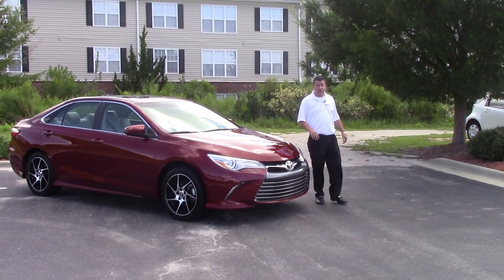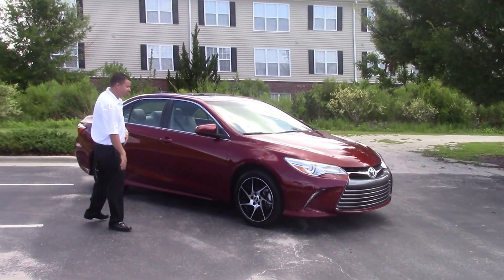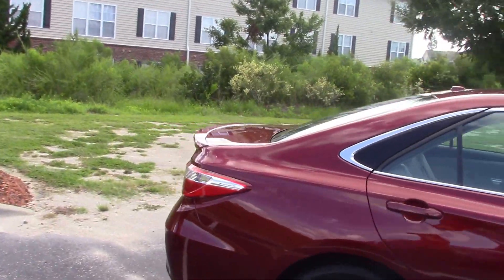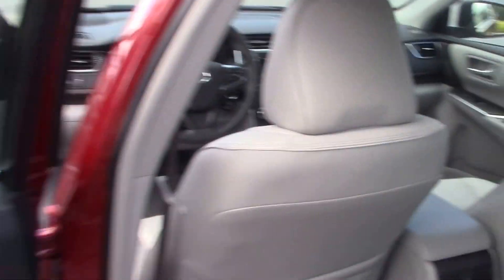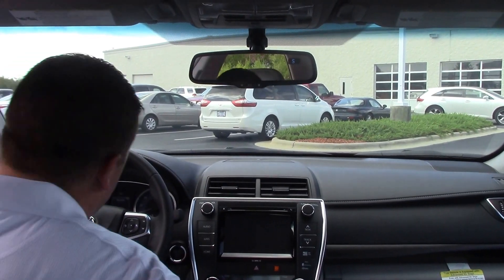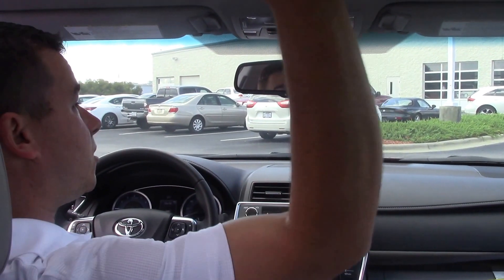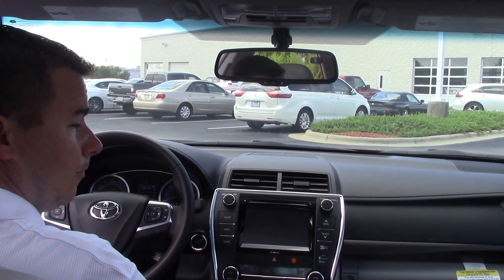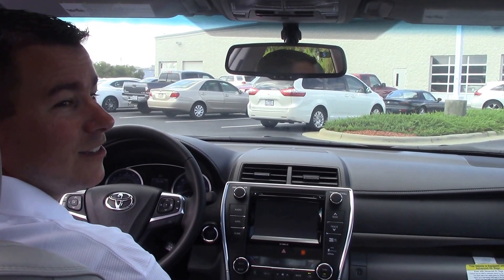2016 Toyota Camry, Wilson NC, Walk Around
We have here a beautiful 2016 Toyota Camry XLE.  Come check us out here at Hubert Vester Toyota where we are the difference!

Audio system with AM/FM radio, CD player (reads MP3 format), digital radio, satellite radio, touch screen, color screen and Entune® Audio Plus
Six speakers
Antenna
Cruise control
Driver bucket front seat heated with 10-way power power height, power lumbar and power tilt, front passenger seat bucket front seat heated with power adjustments
Split-folding rear seats:
Exterior
Safety
ABS
Technical
Primary fuel type: unleaded
Power (SAE): 178 hp @ 6,000 rpm; 170 ft lb of torque @ 4,100 rpm